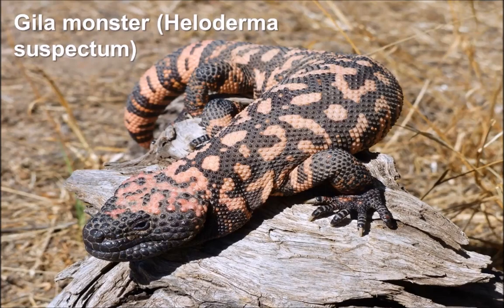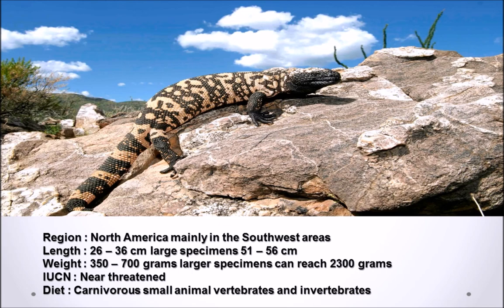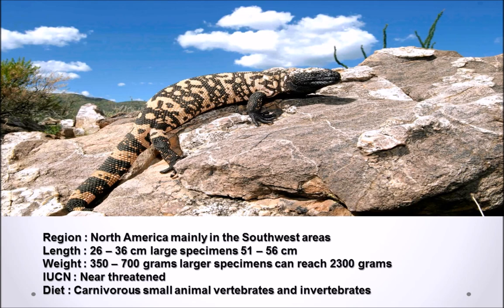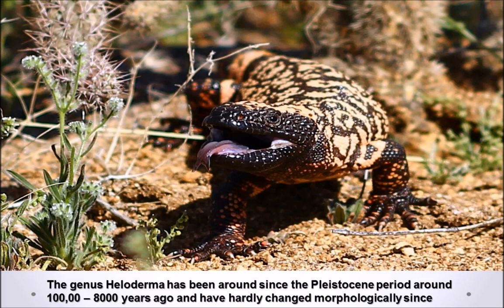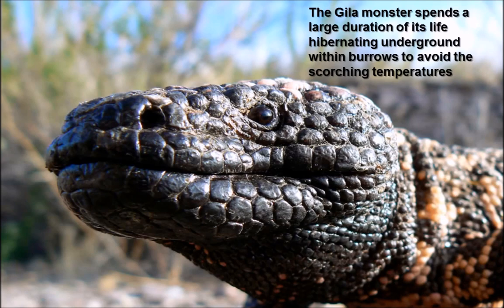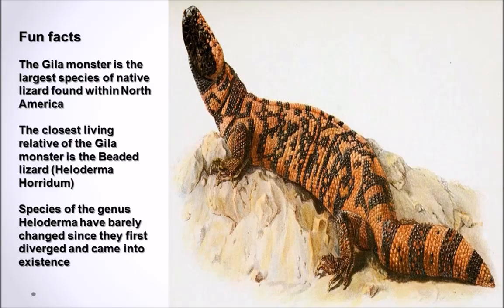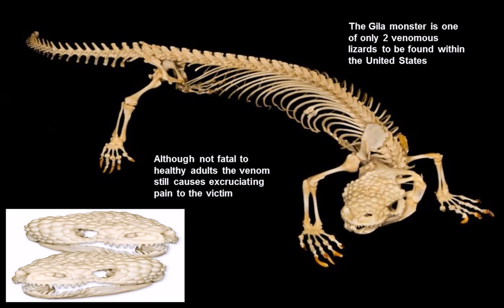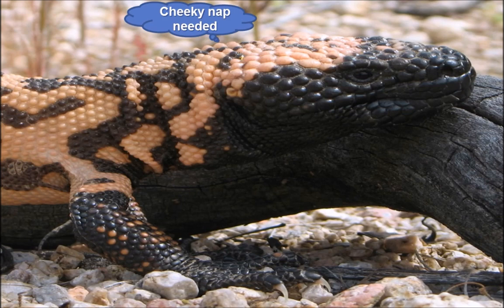Gila monster (Heloderma suspectum)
Hello ladies and gentlemen I hope you are all feeling bright and healthy today. This video will focus on the Gila monster a venomous large lizard native to the South western regions of the United States of North America.